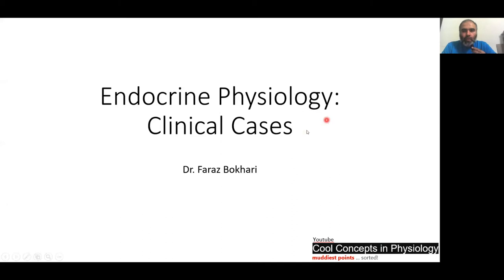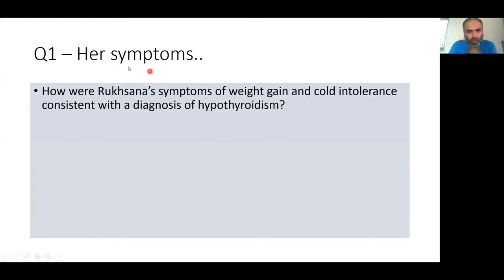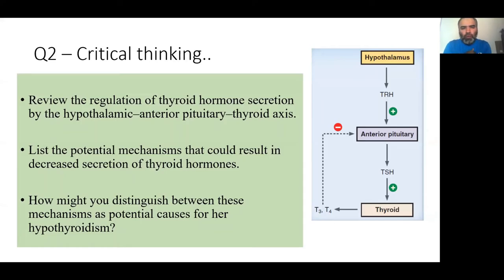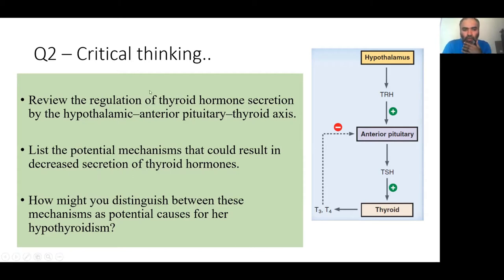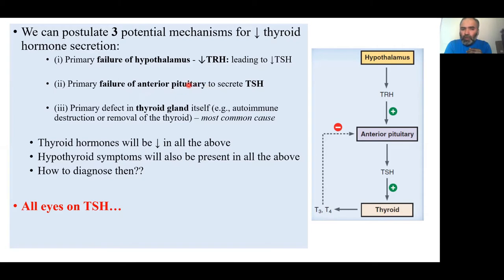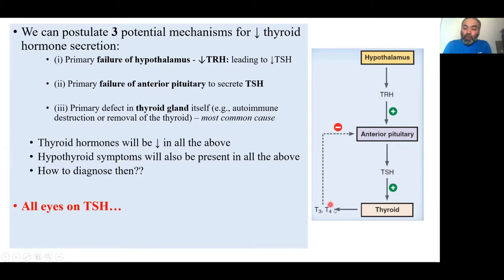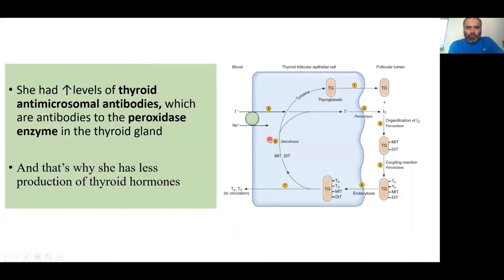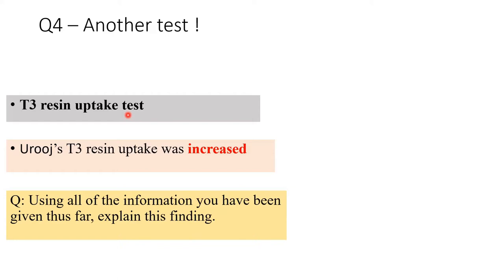2ndYR MBBS: Hypothyroidism: autoimmune ( Hashimoto ) thyroiditis | Guyton USMLE NEB